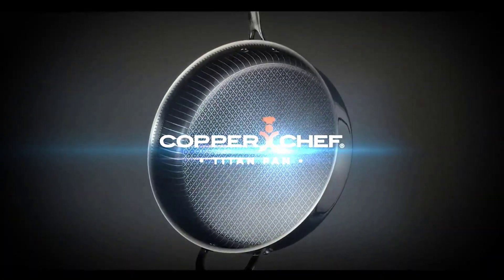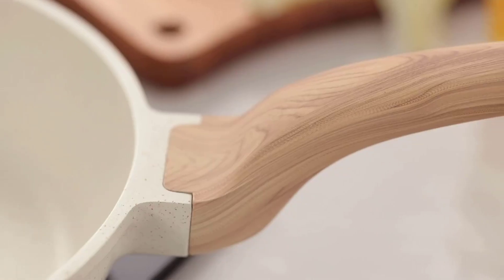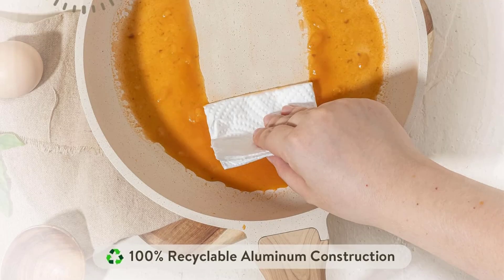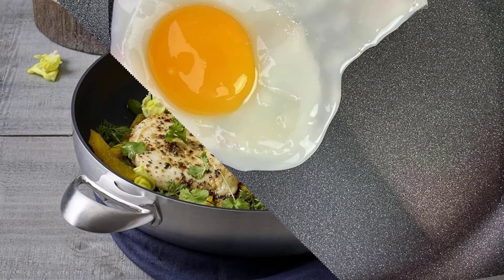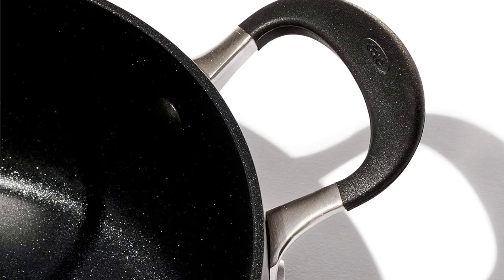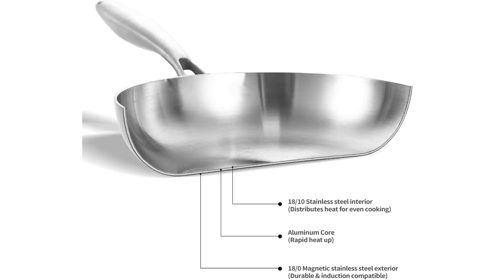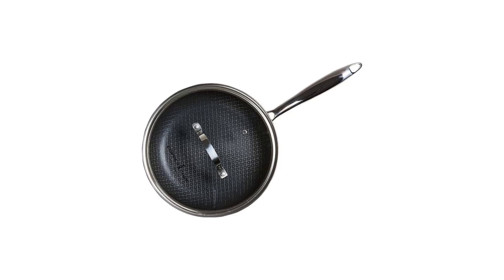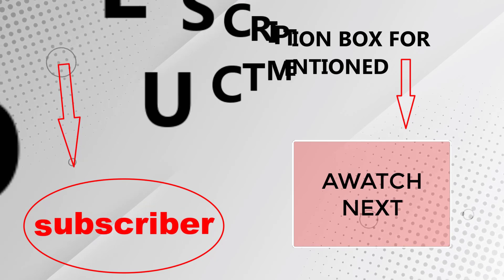Best Chef's Pans On Amazon / Top 5 Product ( Tested & Reviewed )